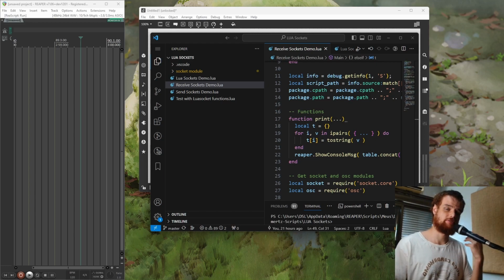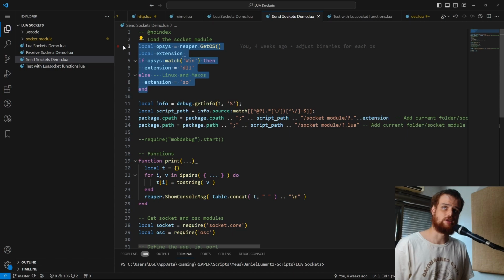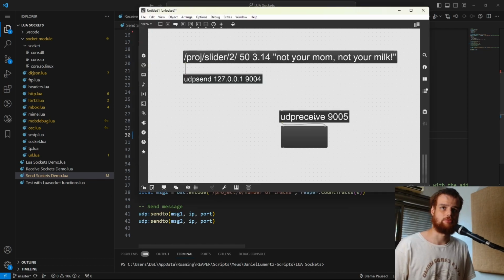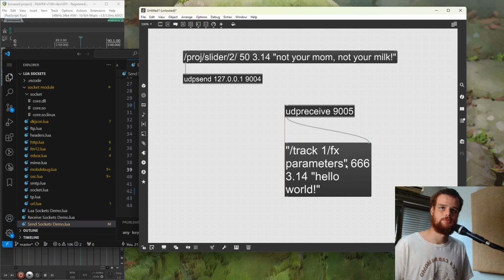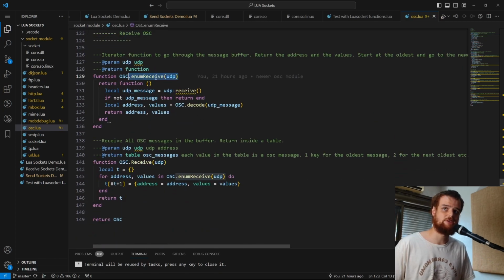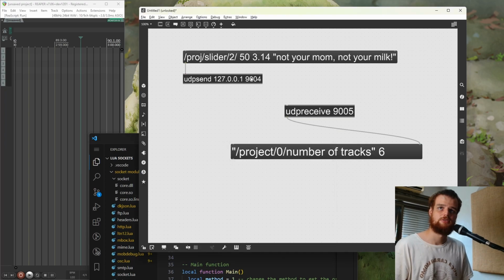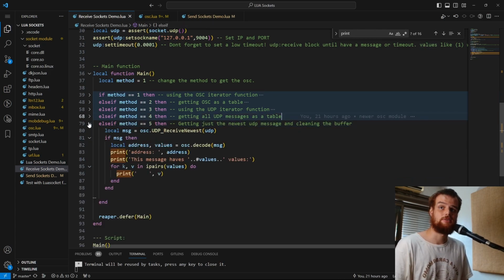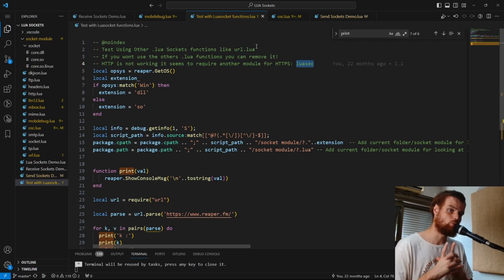How to Reascript: 17) OSC IO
Code: The code in this video is found at the Lua Socket Demo Repository:

00:00  Intro
01:19  Introduction on luasocket module
03:50  Send OSC
08:15  Receive OSC
16:27  Outro